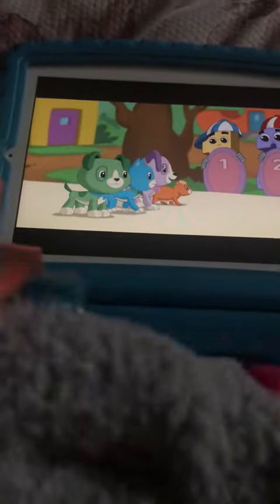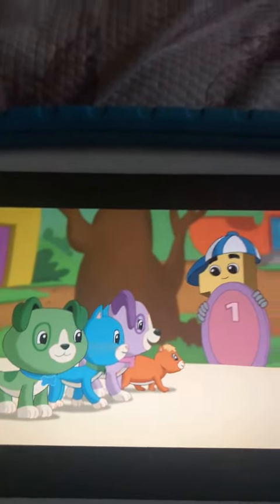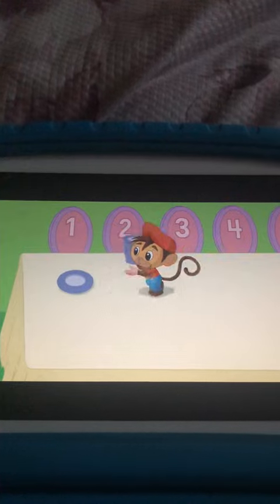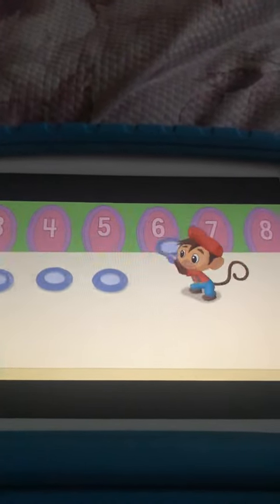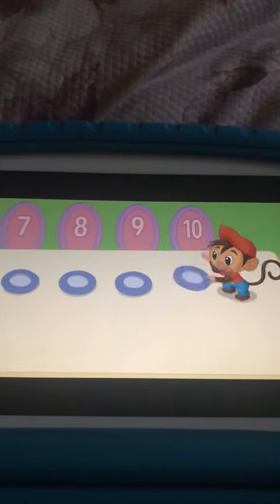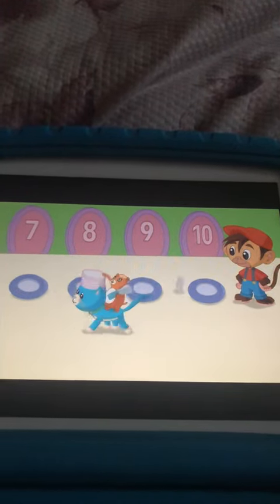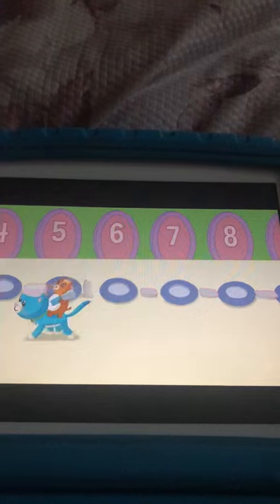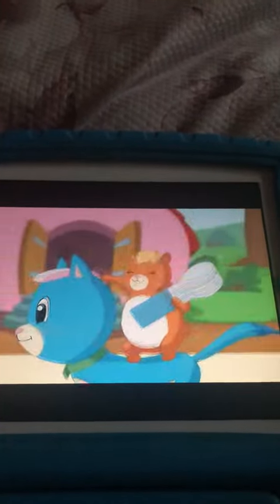Buzzy Bee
Redondo y redondo